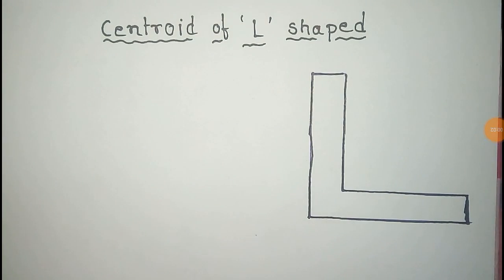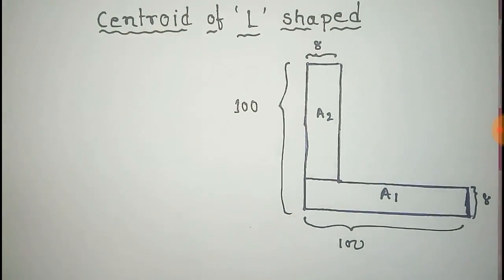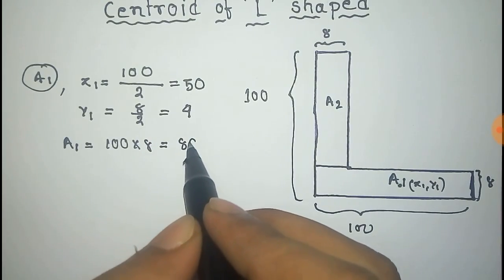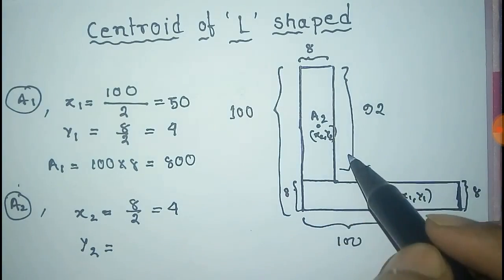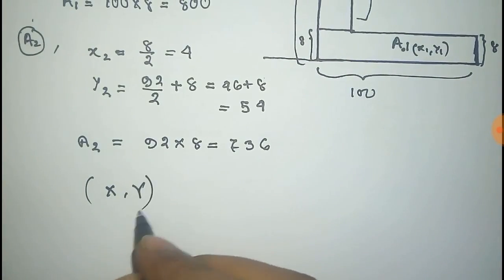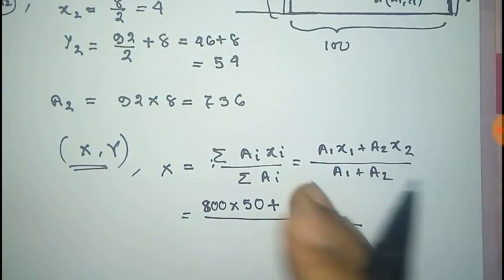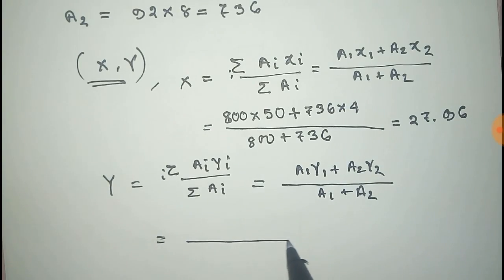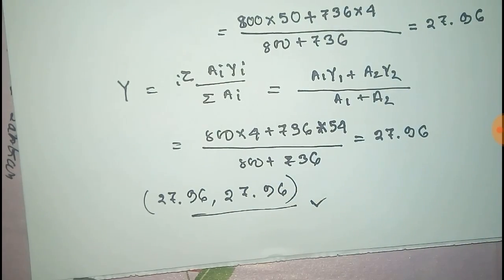Centroid of L shape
Here the Centroid of a 'L' shaped body has been derived with example.